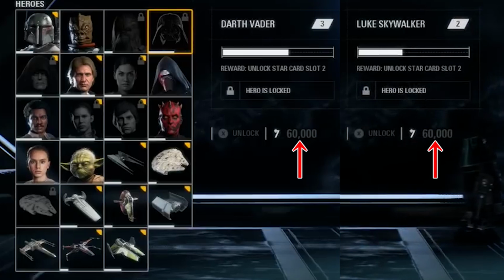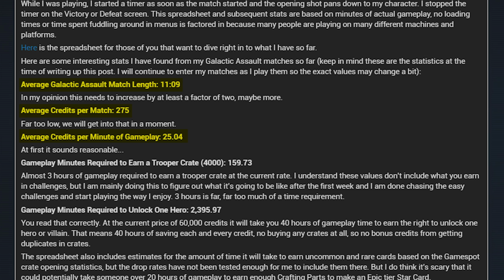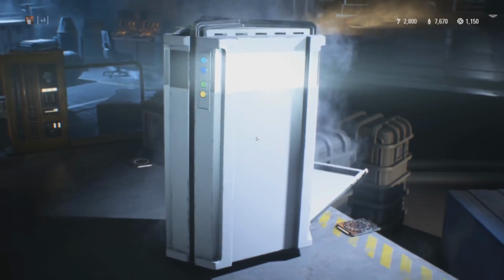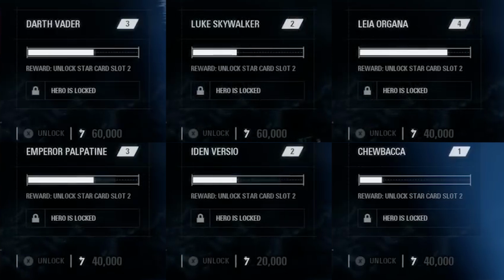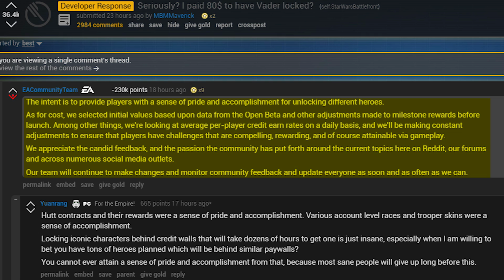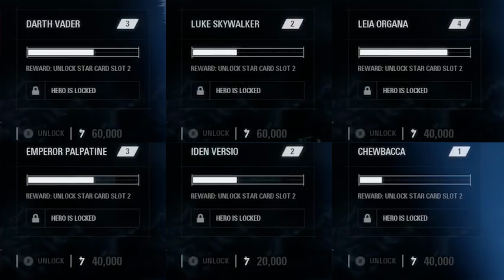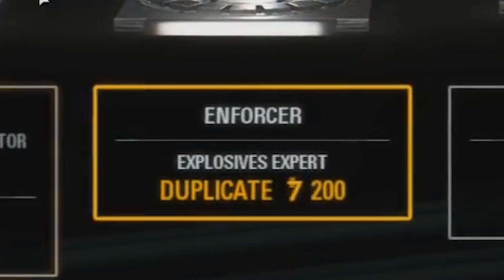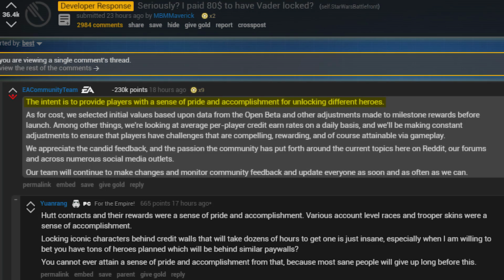EA's Defense of Battlefront 2's Locked Heroes Became Reddit's Most Downvoted Comment Ever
TOP PATRONS
- Thelionsam (Cipher)
- Feras Ameen (Big Boss)
- FreedTerror (Big Boss)
- KMille (Boss)
- Michael Redmond (Boss)
- Kyle Crawford (Boss)
- Jonathan Ball (Boss)
- Alex Moretti (Boss)
- Pawel Dziemian (Legendary)
- Andrew Stapleton (Legendary)
- Jonah Ferguson (Legendary)
- Darius Harvey (Legendary)
- J Black (Legendary)